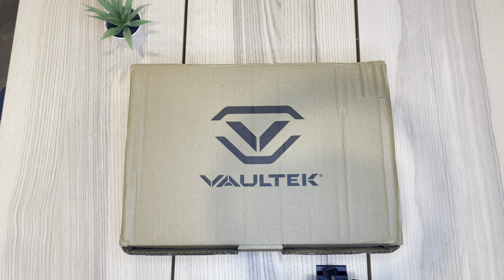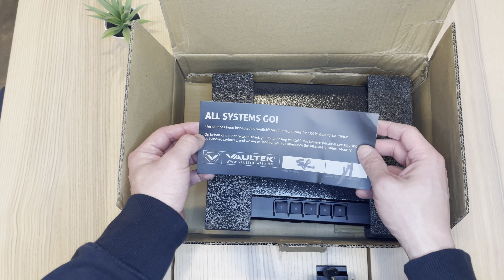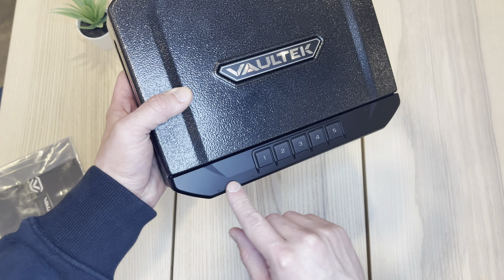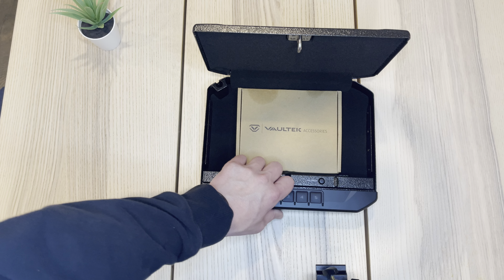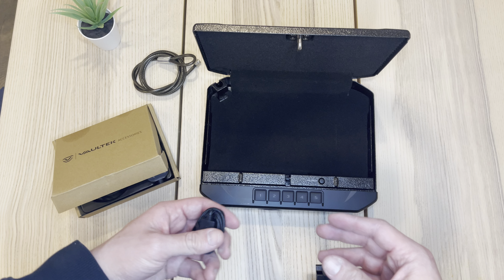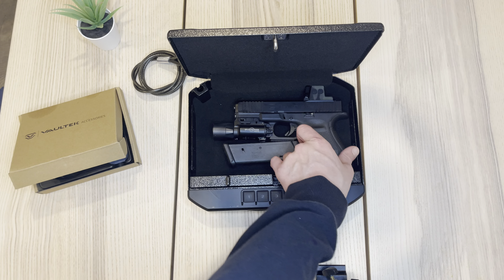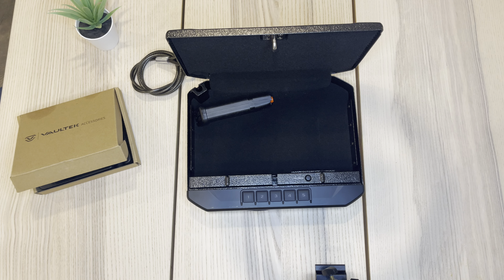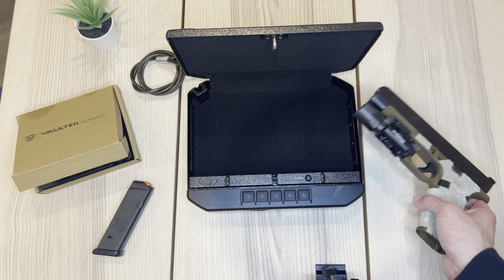Vaultek VE-10 Titanium Grey (Refurbished) Unboxing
Quick unboxing of the a Vaultek box I got directly from them as part of their refurbished line.